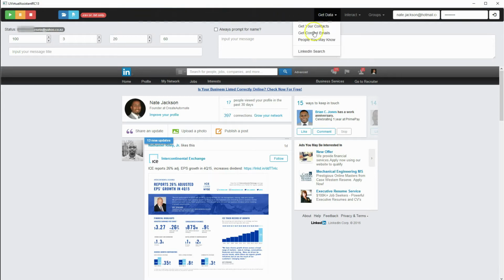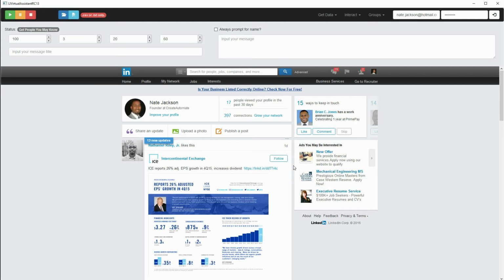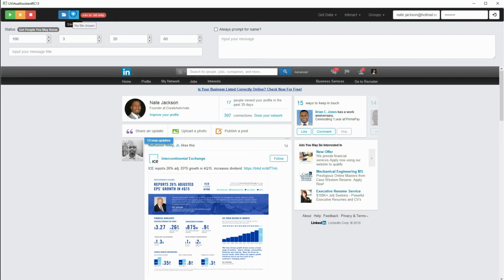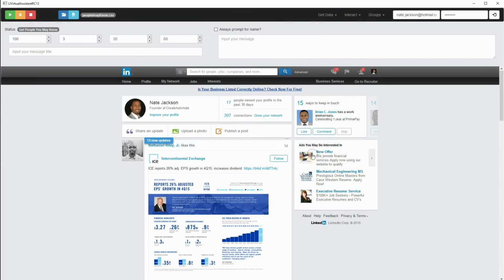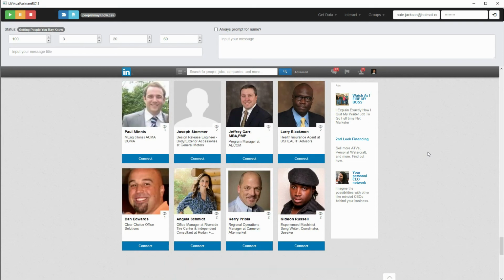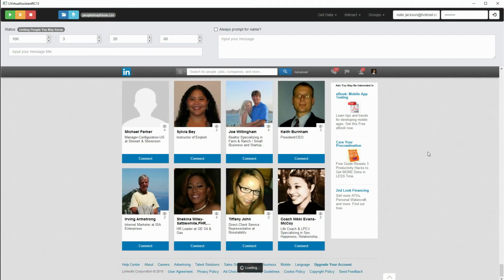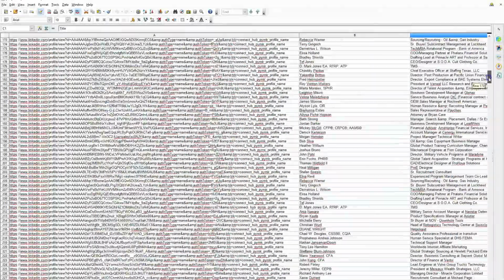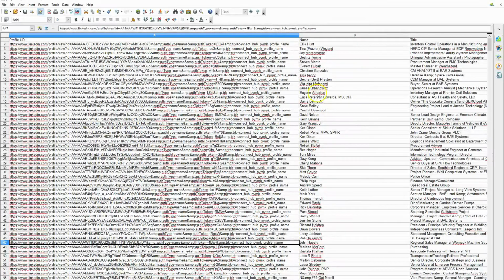LinkedIn Marketing Software - LinkedEngine People You May Know -- LinkedIn Automation Software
The best All-in-One LinkedIn Marketing Software. LinkedIn Automation Tool for automating all of your LinkedIn activities.
This tutorial shows how to download possible connections using the people you may know function.

LinkedIn Marketing
LinkedIn Software
LinkedIn Marketing Software
LinkedIn Automation Software
LinkedIn Automation Tool
LinkedIn Automation
LinkedIn Marketing Tool
LinkedIn Marketing Automation